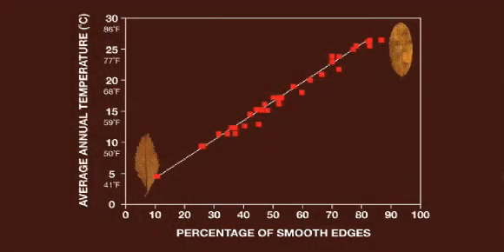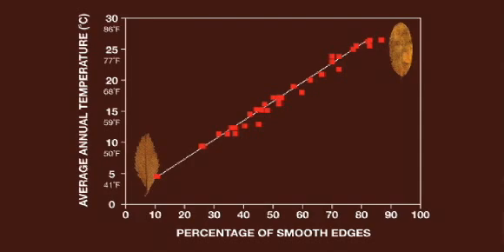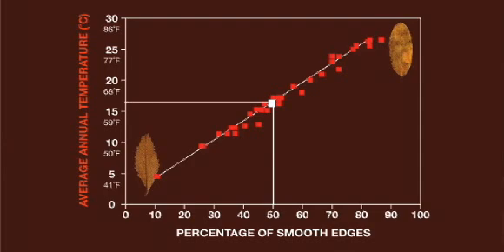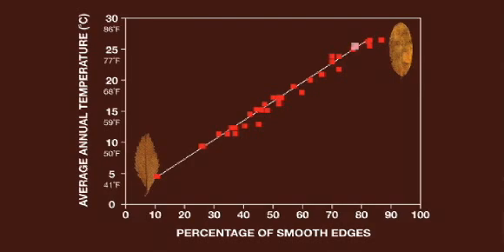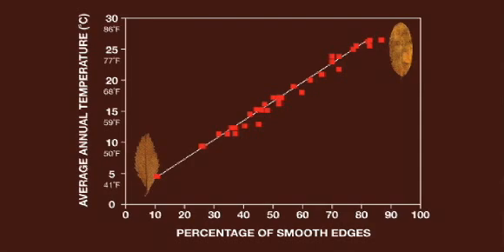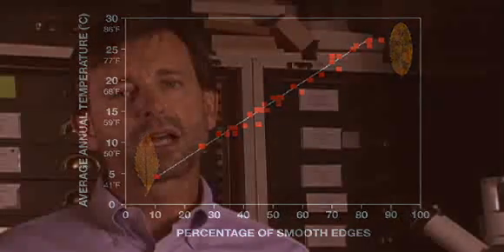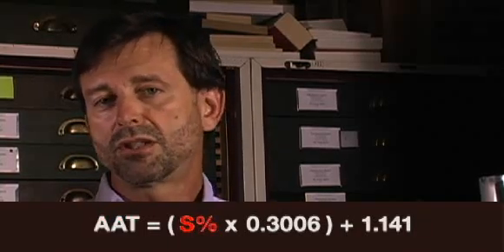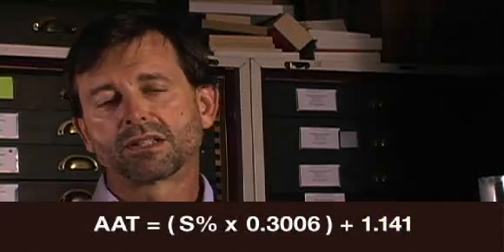Prehistoric Climate Change: Doing the Math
Smithsonian paleontologist Scott Wing explains a mathematical formula in the online interactive "Prehistoric Climate Change and Why It Matters Today," produced by the Smithsonian Center for Education and Museum Studies.